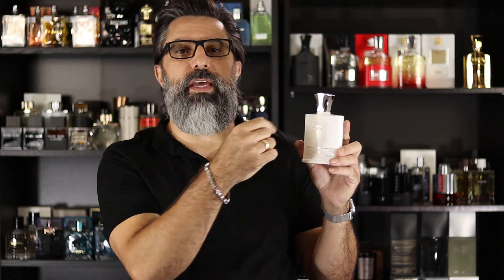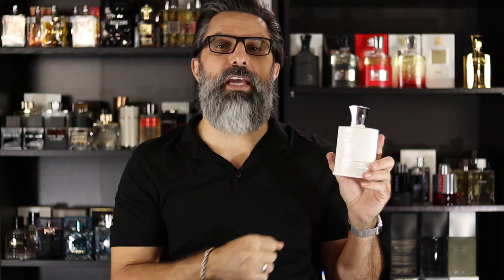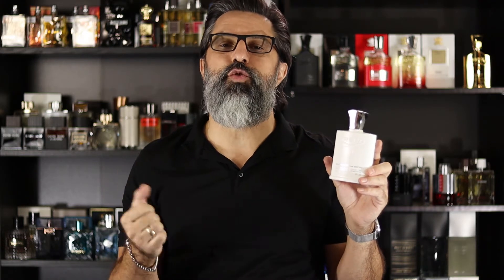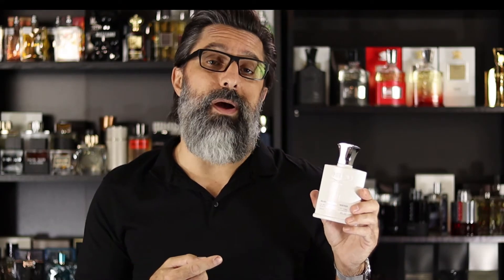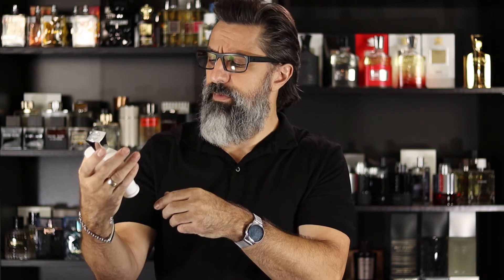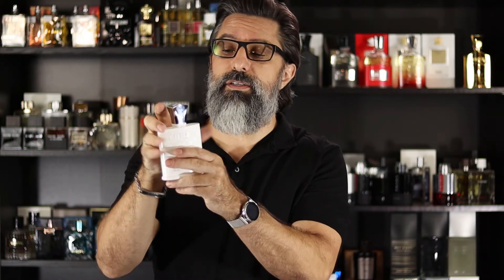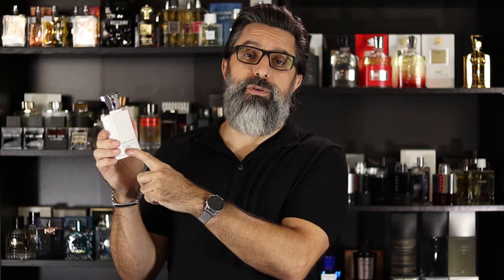DOES CREED SILVER MOUNTAIN WATER REALLY SMELL LIKE MOUNTAINS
IN THIS VIDEO WE WILL LOOK AT THE FAMOUS CREED FRAGRANCE SILVER MOUNTAIN WATER .
IL YOU LIKE FRAGRANCES OR JUST LIKE YO SMELL GREAT CHECKIT OUT
AND LET ME KNOW WHAT YOU THINK.

GEAR I USE:
CANON M50 Mirrorless Camera
CANON EF 50mm 1/8 stem lens
VOLTROX EF-EOS M Auto Focus Lens Mount adapter
Rode Video Mic Pro+
LED Lights
MACTREM professional tripod
Save money with the 128 GB SAN DISK
Canon Wireless Remote
Extra Batteries for the M50
Studio FX Soft Boxes 1600 WATT
Hola Professional Mic Stand
YOU WILL NEED SOME ADAPTERS 😉
AND AN EXTRA LONG AUDIO CORD
LAVALIER MIC FOR ON THE GO
Photo Studio Shooting Tent
Portable dimmable LED
Tripod Camera Clip for tight situations